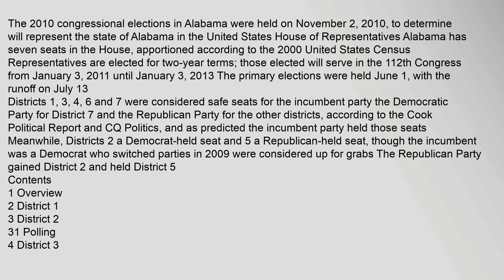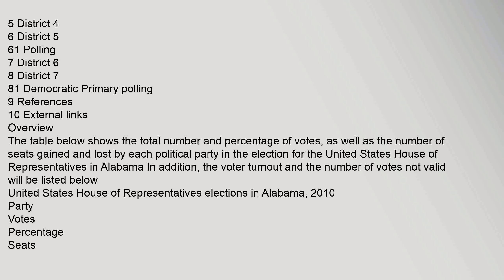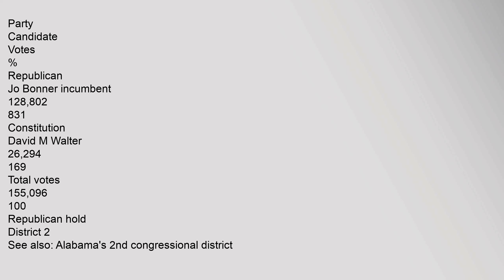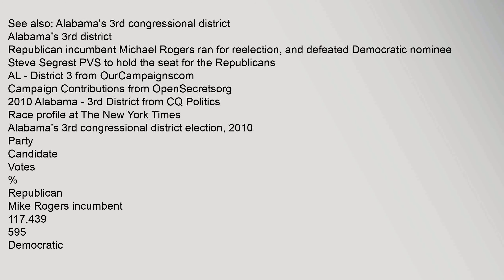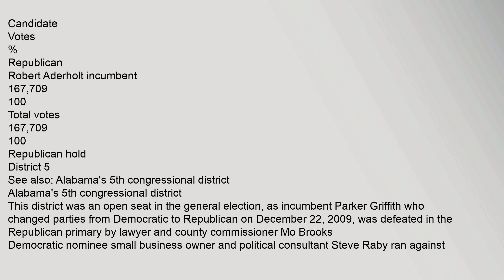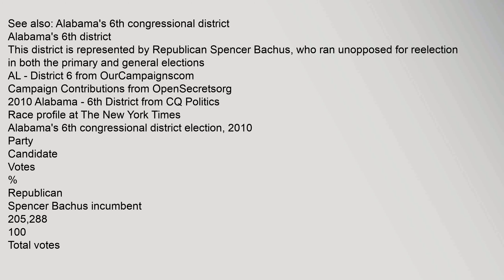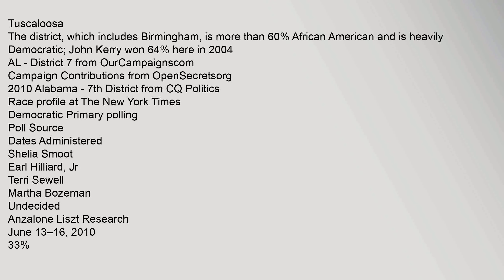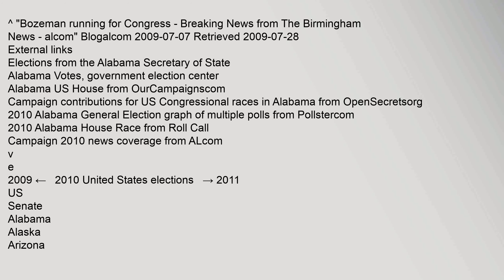United States House of Representatives elections in Alabama, 2010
Contents
1,Overview
2,District,1
3,District,2
31,Polling
4,District,3
5,District,4
6,District,5
61,Polling
7,District,6